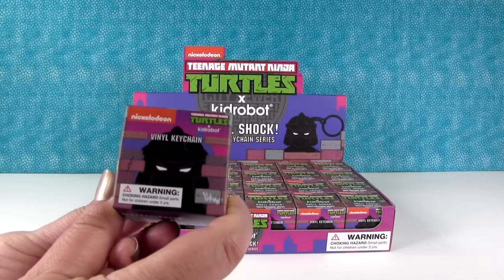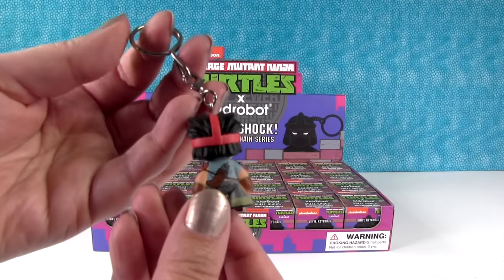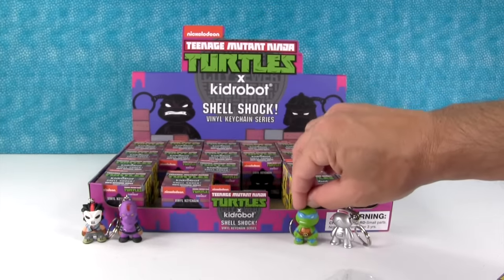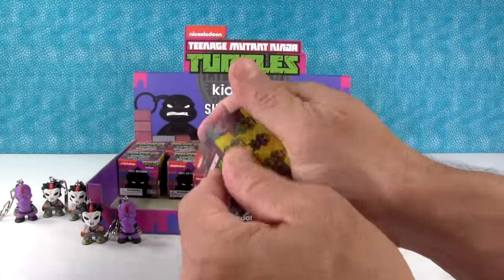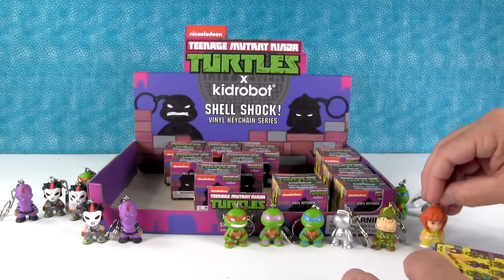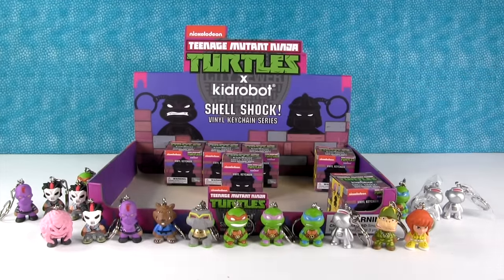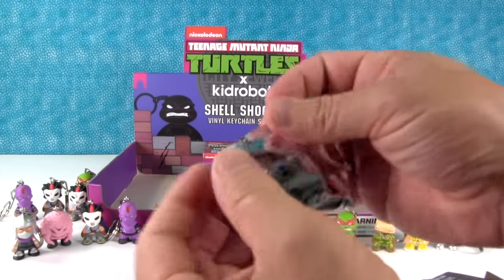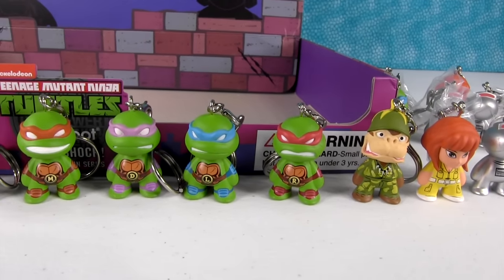Teenage Mutant Ninja Turtles Kidrobot Shell Shock Vinyl Keychain Series Unboxing TMNT | PSToyReviews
These Teenage Mutant Ninja Turtles Shell Shock Vinyl Keychains by Kidrobot are amazing.  Each blind box contains one new figure and it's always a surprise.  We love that.  Which one of these characters is your favorite?

If you want to find out more about Kidrobot then please visit their site at